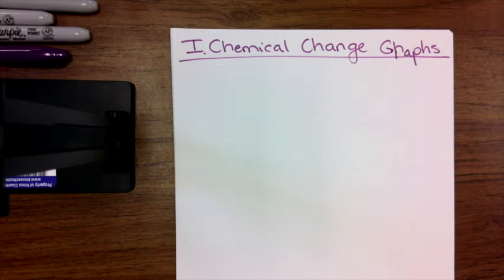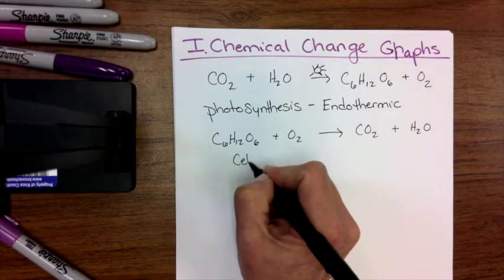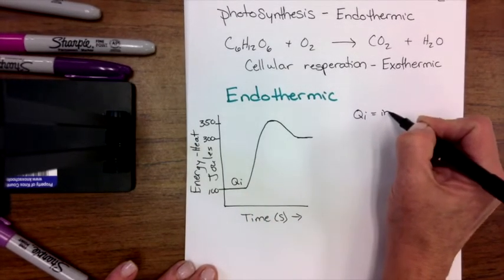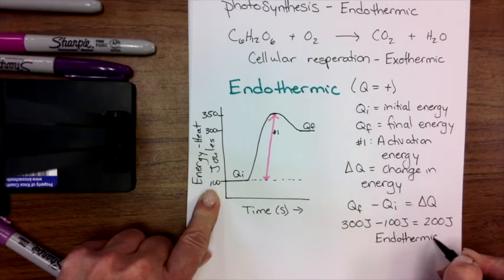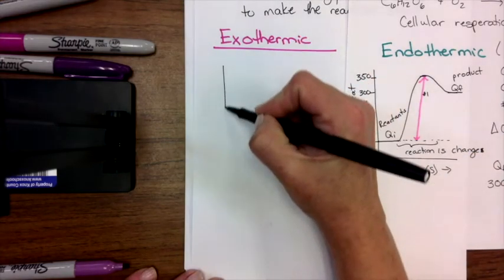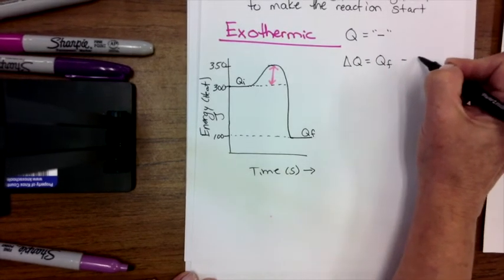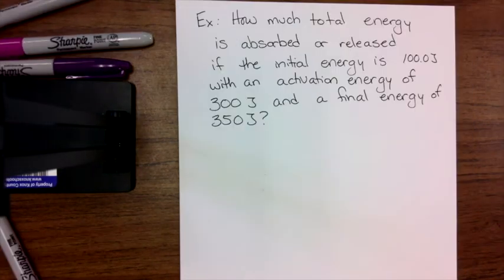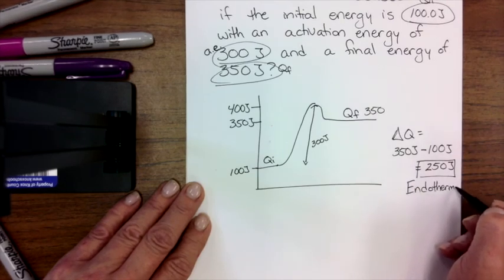Endothermic and Exothermic graphs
Undertstanding how Endo and Exo thermic graphs work.